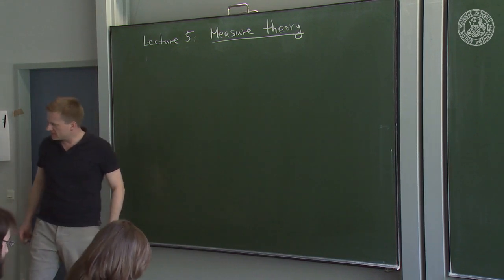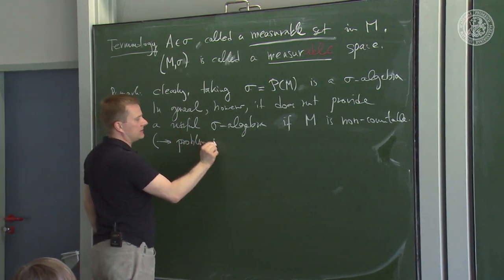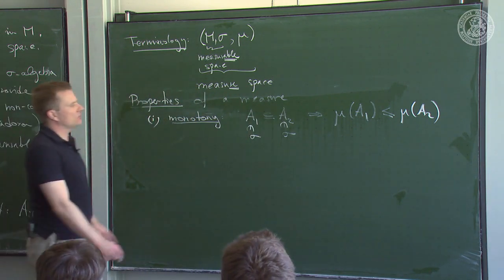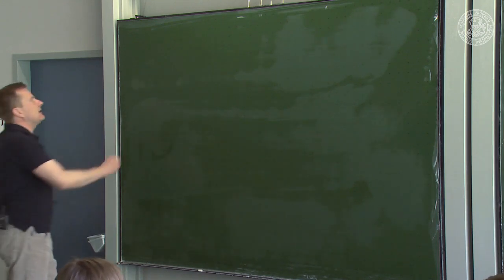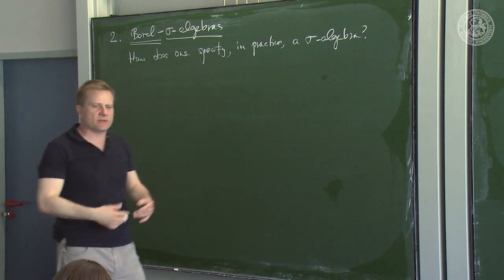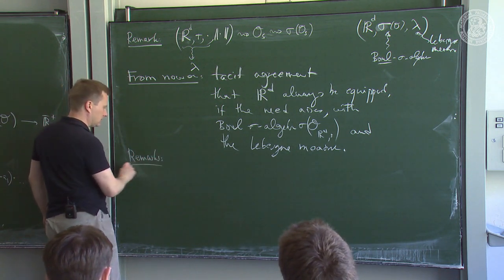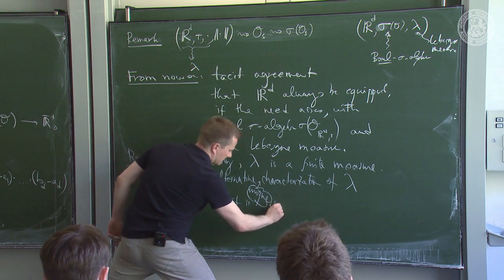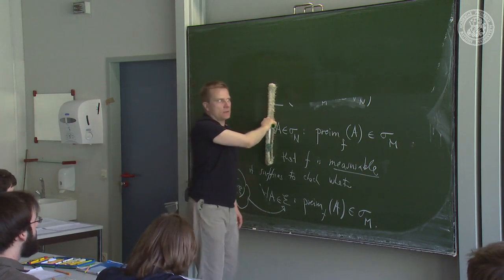Measure Theory -Lec05- Frederic Schuller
This is from a series of lectures - "Lectures on Quantum Theory" delivered by Dr.Frederic P Schuller